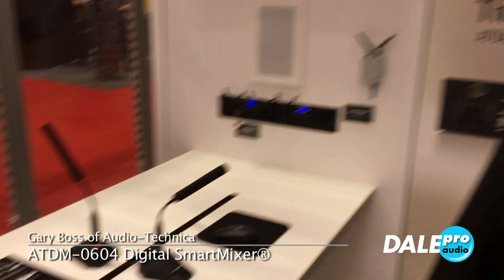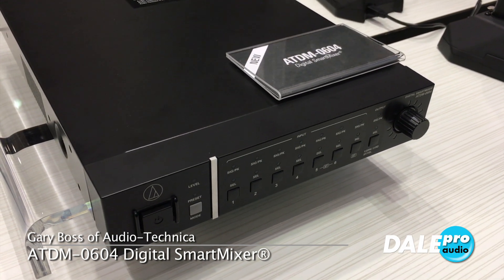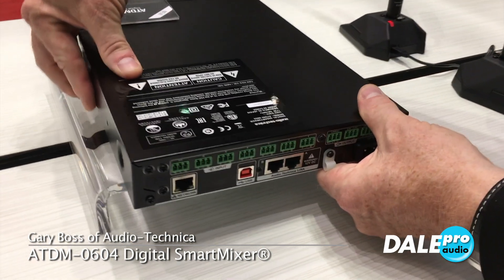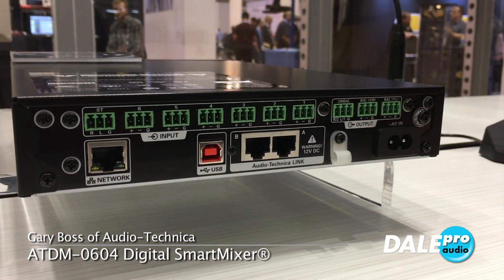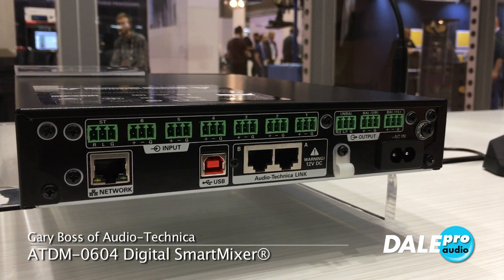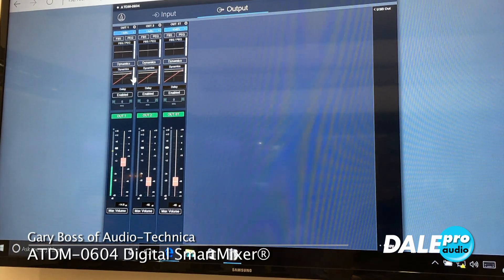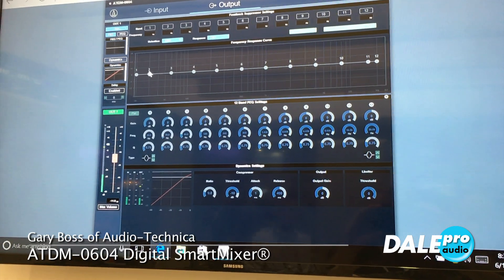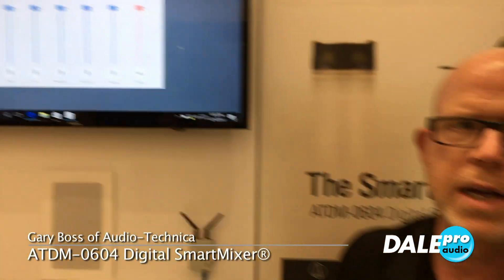Dale Pro Audio - Gary Boss of Audio-Technica ATDM-0604 Digital SmartMixer®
Gary Boss of Audio-Technica presenting the ATDM-0604 Digital SmartMixer® at the 2017 Infocomm show.